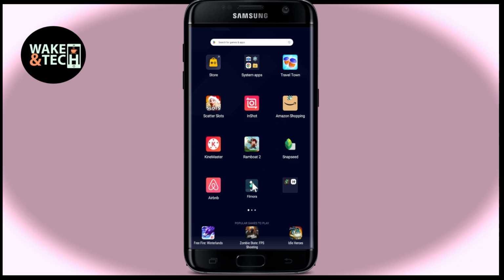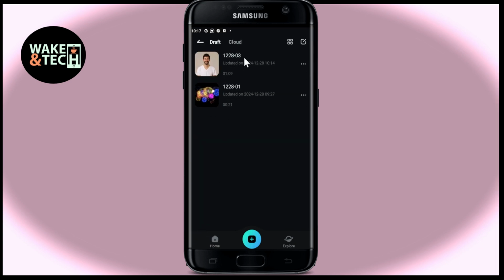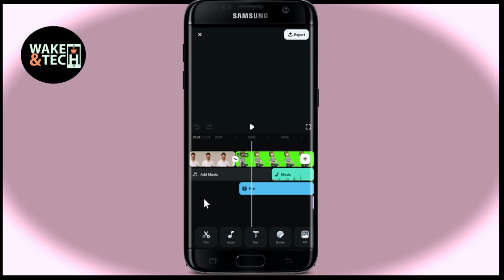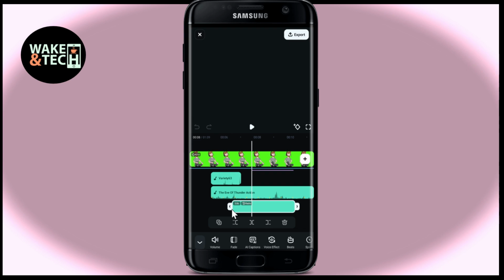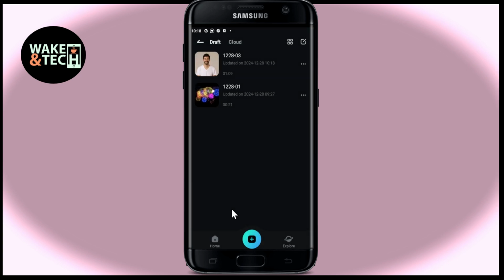How to Reverse Your Videos on Filmora? Play Your Videos Backward on Filmora on Android 2024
Learn how to reverse your videos easily using the Filmora editing app with this step-by-step tutorial! Add a fun and creative touch to your projects by playing your clips backward. Whether for dramatic effects or unique storytelling, this guide will help you master the reverse feature in Filmora in just a few minutes.

Credits:
Filmora, developed by Wondershare, is a powerful video editing software designed to cater to creators, vloggers, gamers, and professionals. Its easy-to-use interface, combined with advanced features, makes it the perfect choice for producing engaging and visually stunning content.

All videos on this channel are created solely for informational and educational purposes only.